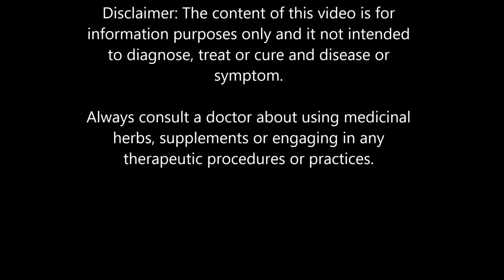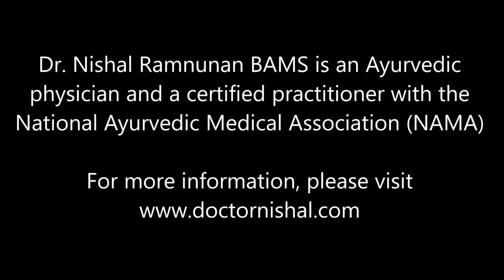HIV/AIDS - Increase CD4 cell count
One of the indicators of HIV progression is CD4 cell count. At the moment, patients with this illness are dependent on anti-retroviral therapy to slow down its progression. However, these drugs are hepatotoxic, nephrotoxic and neurotoxic. As a doctor, I don't see the point of fixing one problem while creating multiple others. I'm not discrediting the efficacy of these drugs, but simply pointing out that a lot more needs to be done for managing such a condition.

HIV leads to a wide range of opportunistic infections and patients with this illness are even at risk for conditions such as Progressive Multi-focal Leukoencephalopathy (PML) - a brain infection.

HIV is a chronic viral infection that has to be managed with use of immune building/boosting medicines that will not only fight the infection but restore the proper functioning of the immune system and its' various components as well.

The first step in this direction would be to use the options mentioned in this video.

To get in touch with me, you can book an online consultation directly